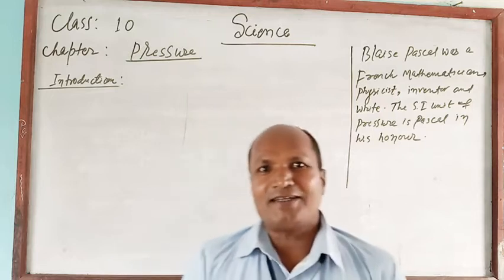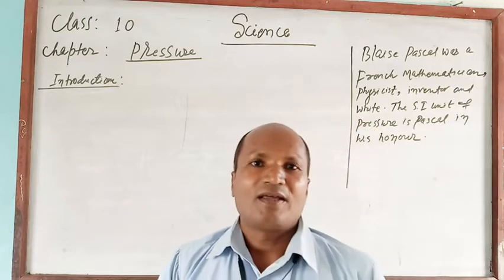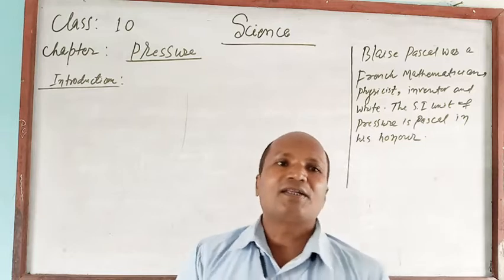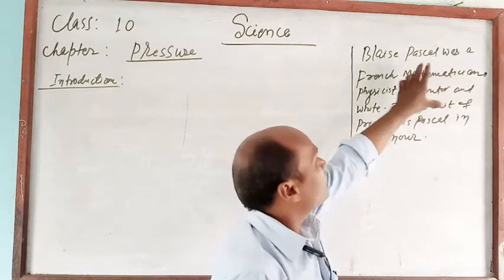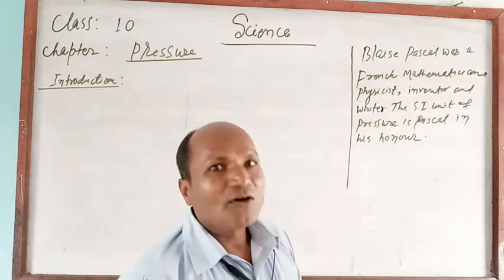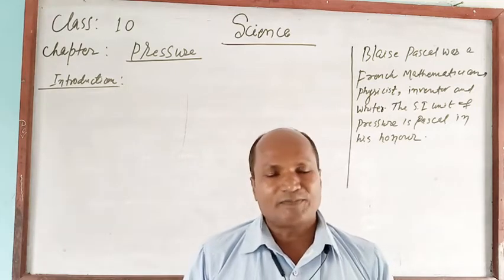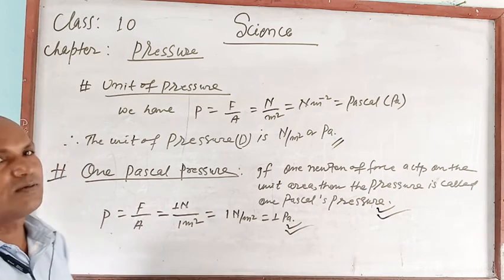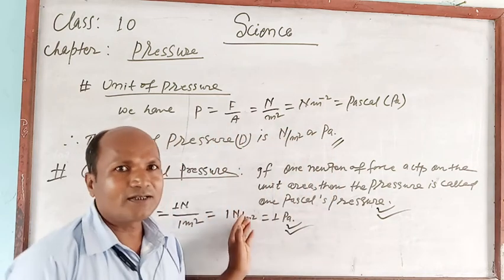Class10_unit2_preassure_part1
Science